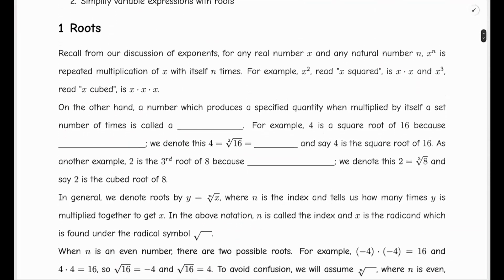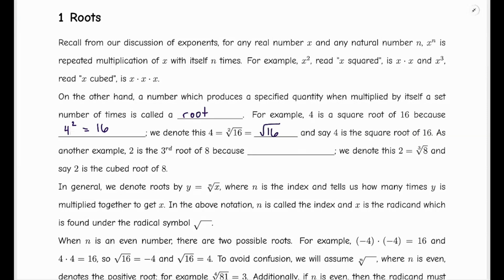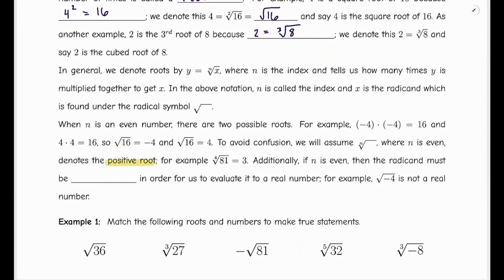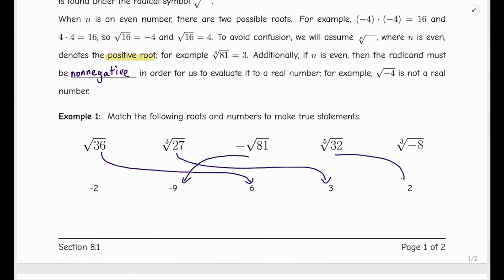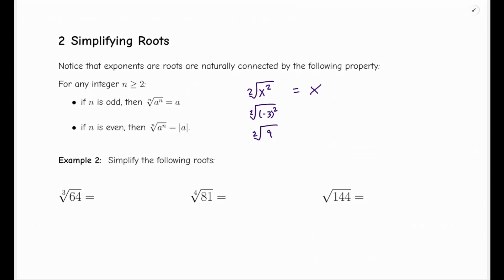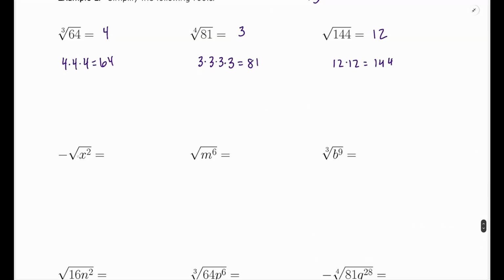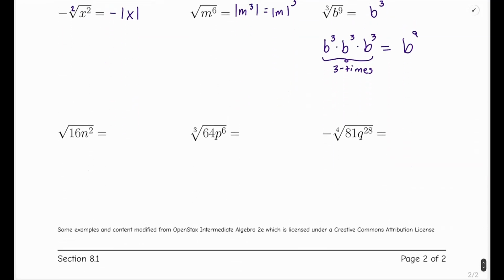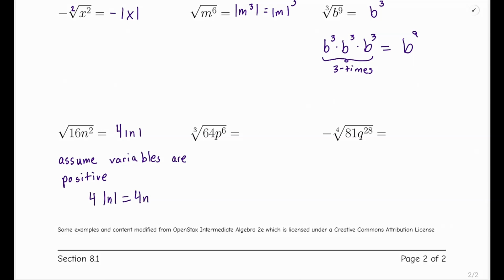Section 8.1 Simplifying Expressions with Roots